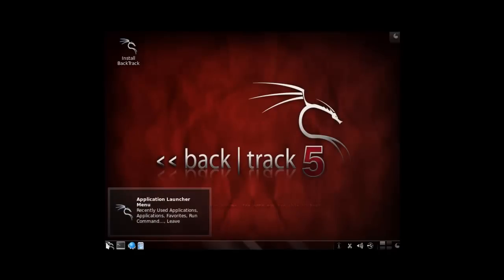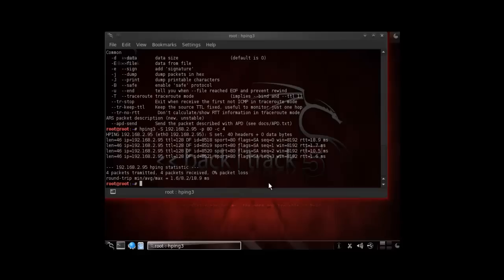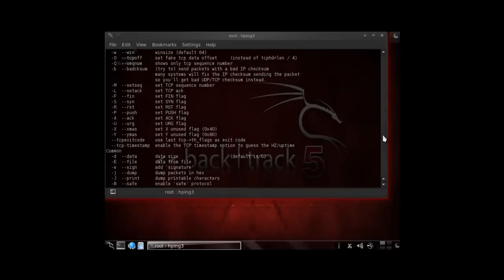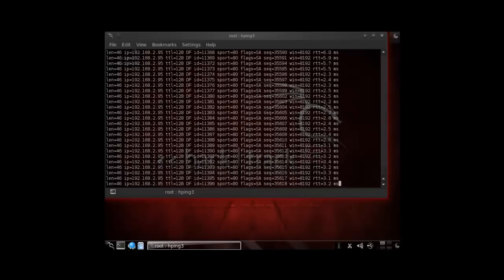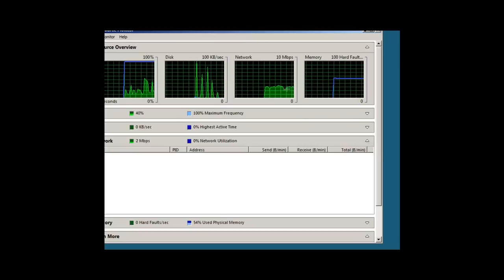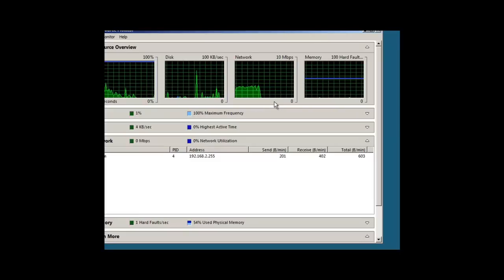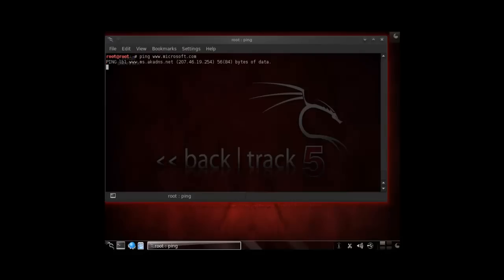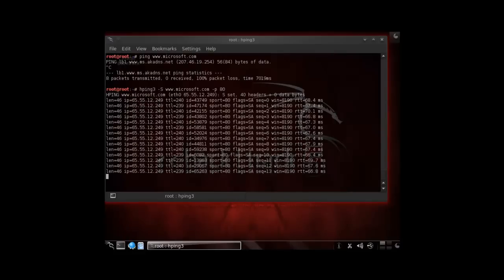mile2 CPTE BackTrack 5 R2 hping3 Demo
While hping was mainly used as a security tool in the past, it can be used in many ways by people that don't care about security to test networks and hosts. A subset of the stuff you can do using hping:

    Firewall testing
    Advanced port scanning
    Network testing, using different protocols, TOS, fragmentation
    Manual path MTU discovery
    Advanced traceroute, under all the supported protocols
    Remote OS fingerprinting
    Remote uptime guessing
    TCP/IP stacks auditing
    hping can also be useful to students that are learning TCP/IP.